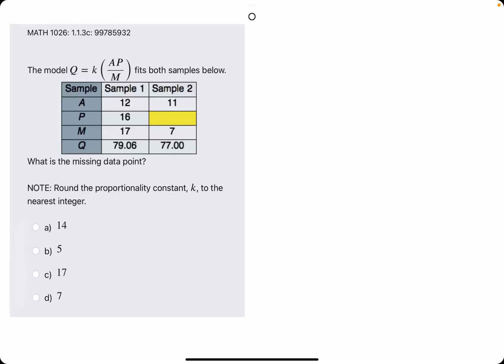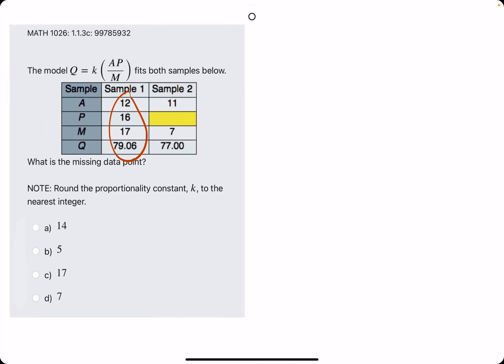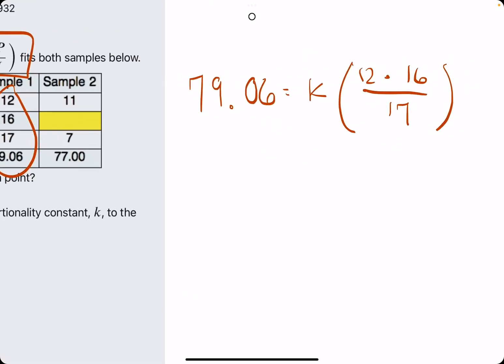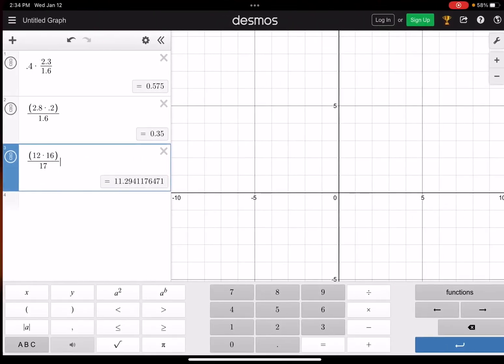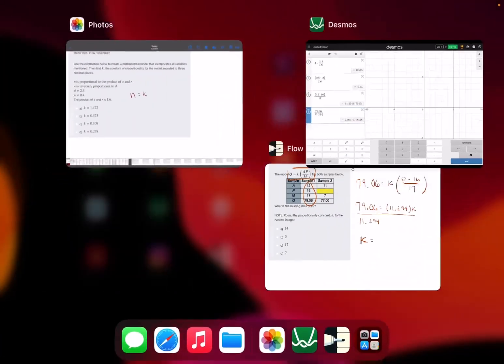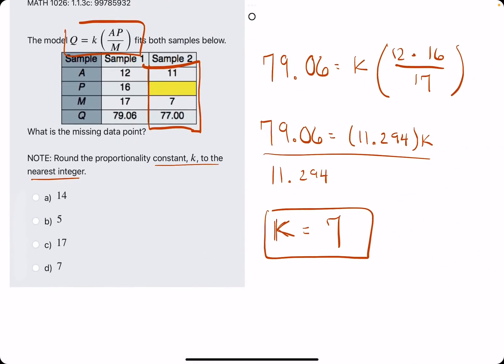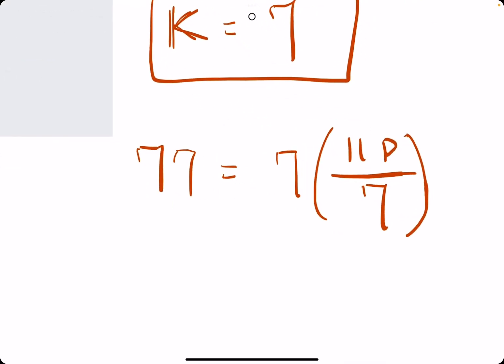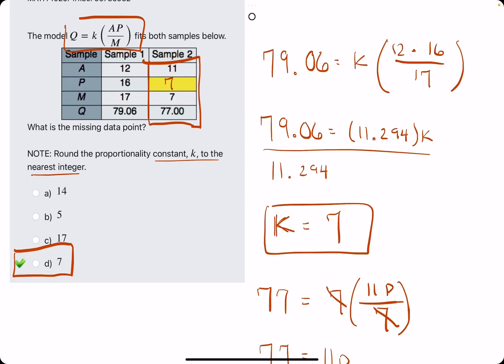Quiz 2 problem 1.1.3c (VT MATH 1026)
Timestamps:
00:00 Hokie dokie
00:16 Solve for k by plugging the Sample 1 values into the given equation
01:06 Isolate k on one side of the equation, i.e., solve for k.
01:50 Plug this k-value and other Sample 2 values into the given equation, and then isolate / solve for P